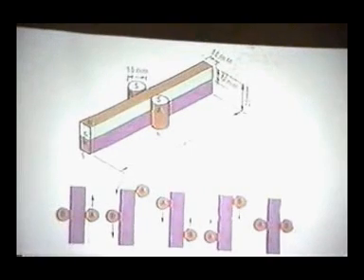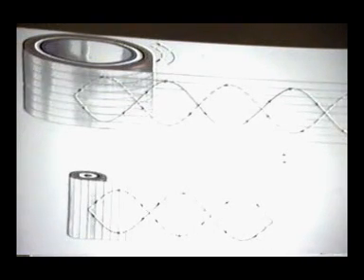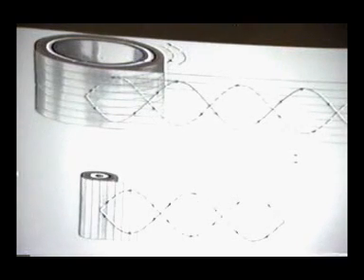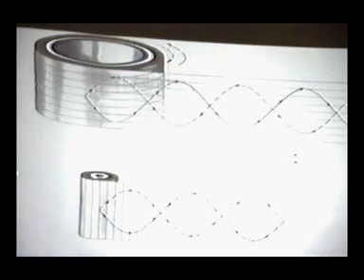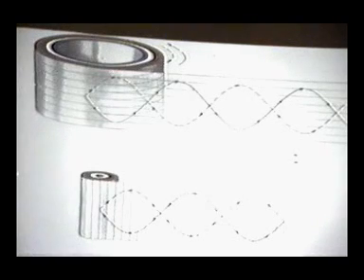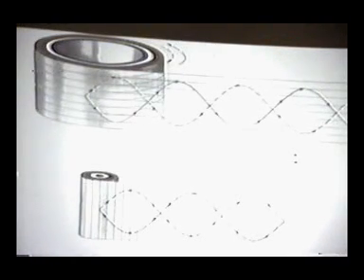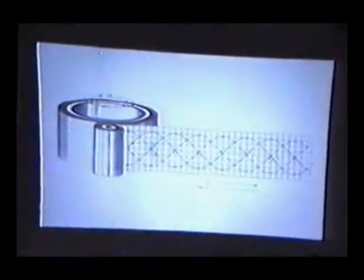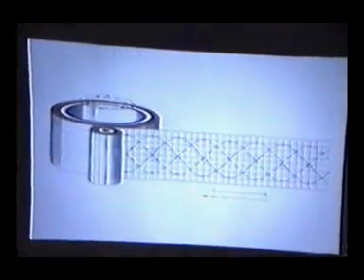2/6 UFO BUILT & FLOWN 3500KMH PROF John Searl SEG Free Energy Magnet Generator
plays all parts in sequence just click on one your up to and then when playing to PLAY NEXT OR ALL CLICK PLAY ALL/NEXT BELOW MORE INFO BOX BOTTOM RIGHT OF SCREEN

watch a more detailed video online $4.95 USD NOW AT OR BUY $29.95 FREE DELIVERY also free interview 1hr